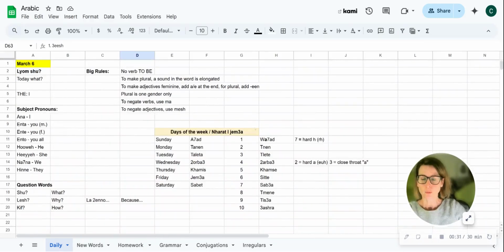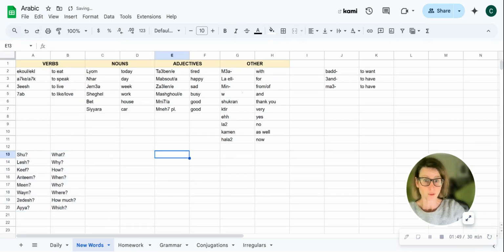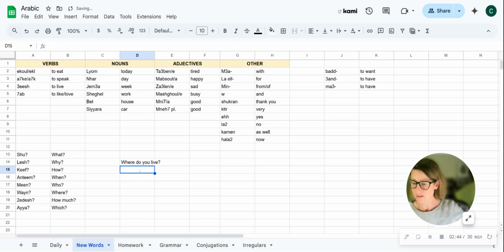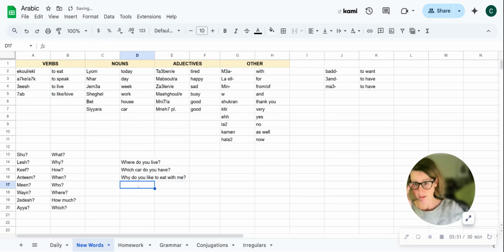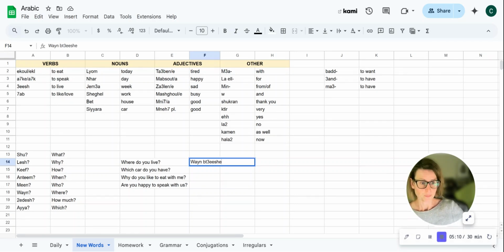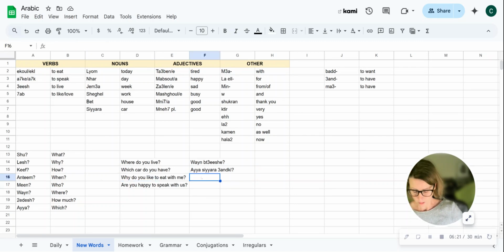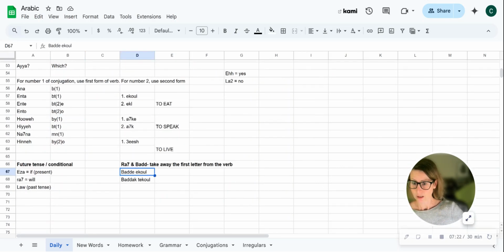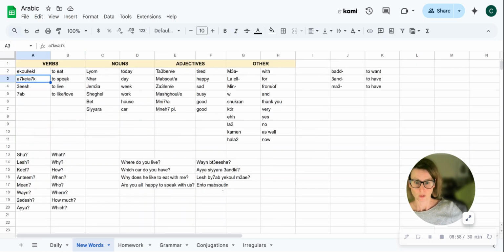My second Arabic lesson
Here is an example of how to navigate the excel sheet after a lesson, to make sense of what you have learned and start building sentences. Only through this exercise you can truly bring the language to live, and use it in you next conversational class.